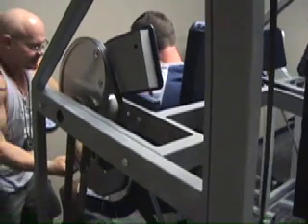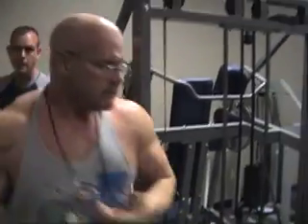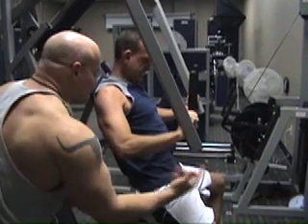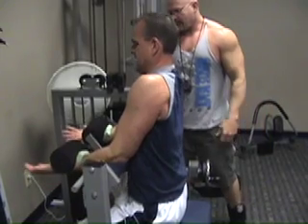Body By Science Training (Video 6): Sid Morris -- Part One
In this installment of the Body By Science video series, trainer Sid Morris is put through a high-intensity workout by fellow trainer Tod Beard. The video was filmed at Exercise, Inc. in Indianapolis as part of a seminar conducted by Body By Science author Dr. Doug McGuff. For more information on evidence-based exercise, please